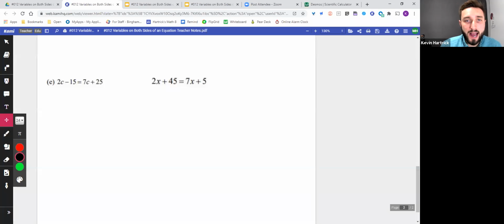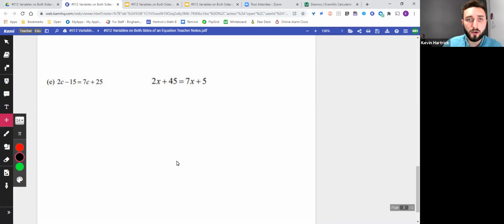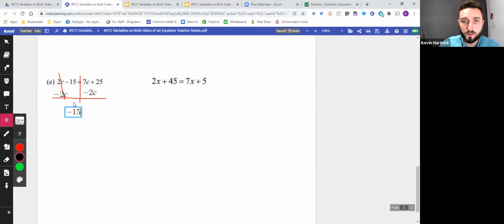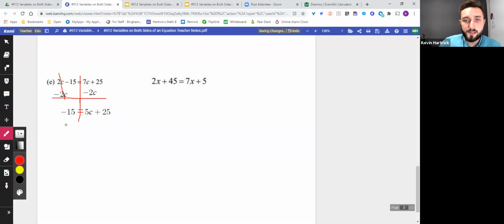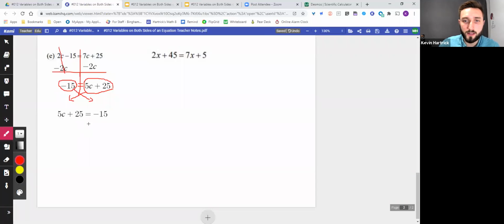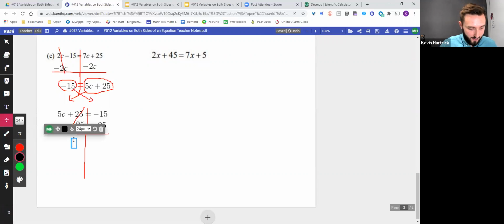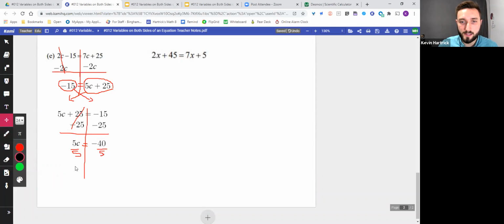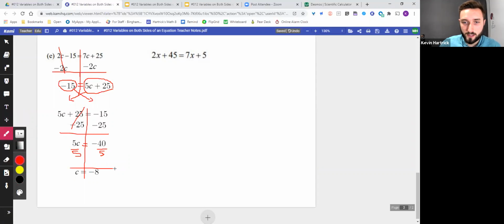#012 Variables on Both Sides Part IV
In this video I go over another practice volume involving equations with variables on both sides of the equals sign.